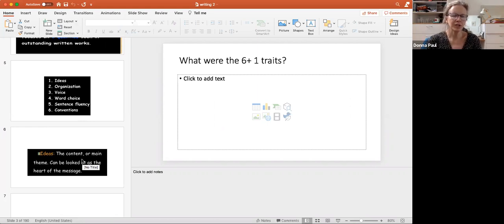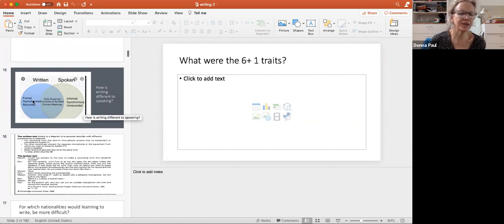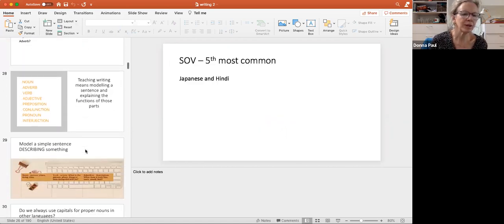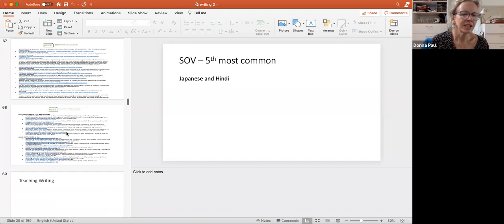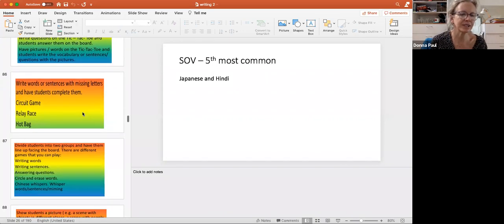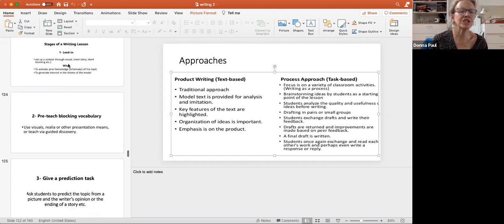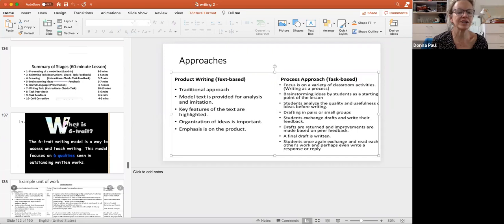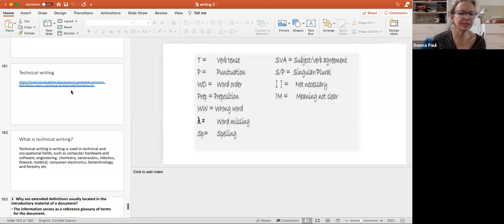Writing 02 contracted